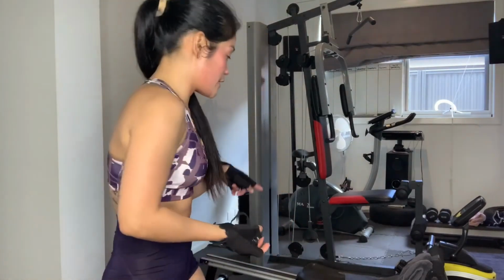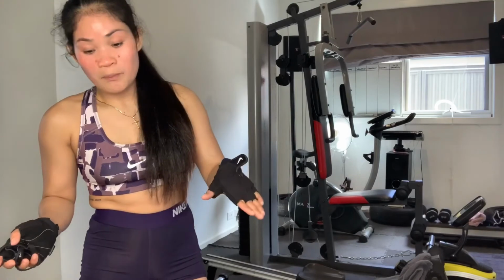10 mins Abs exercises using Sit up Bench + dumbbell